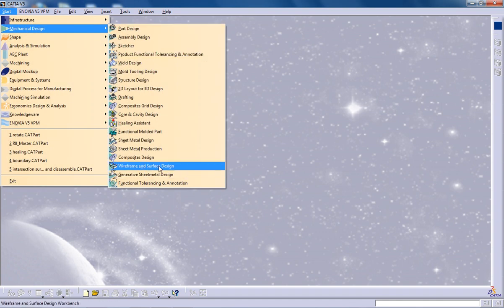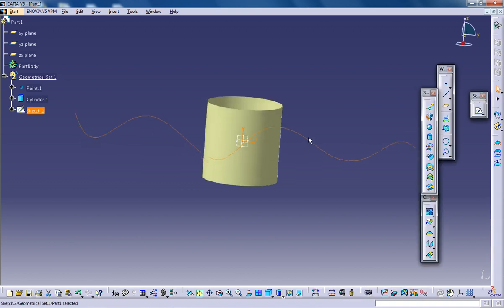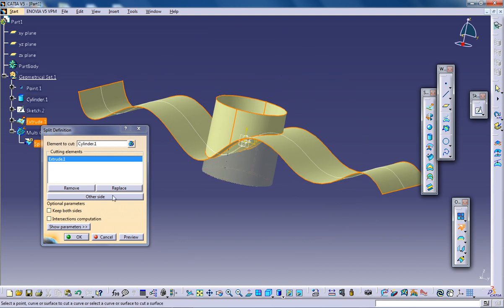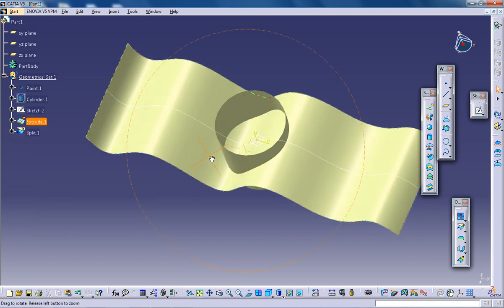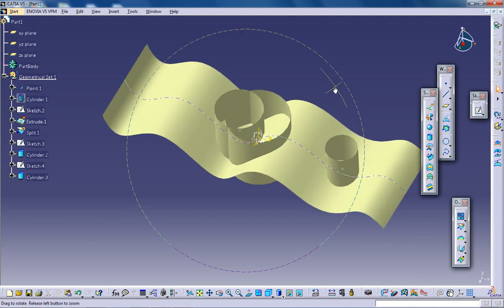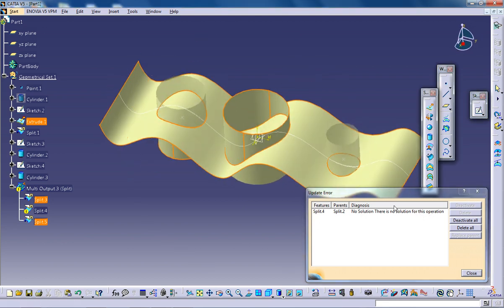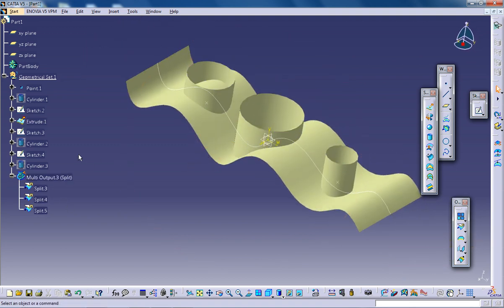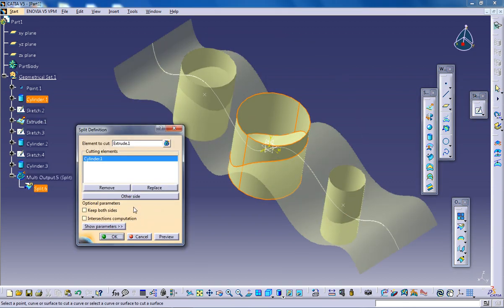Catia V5 Tutorials|Wireframe and Surface Design|Split Surfaces